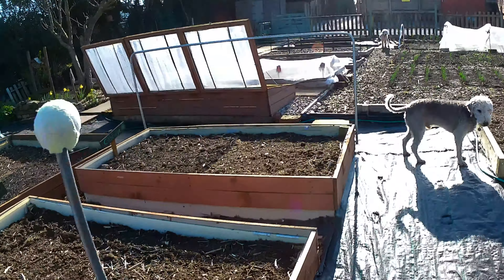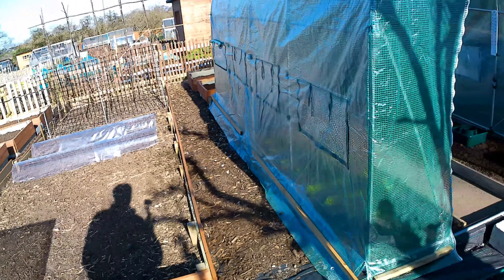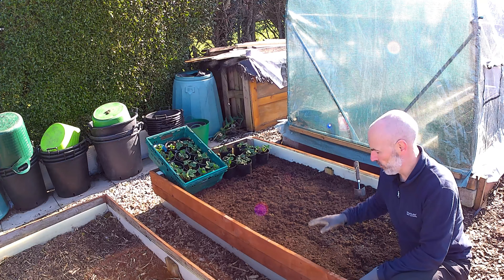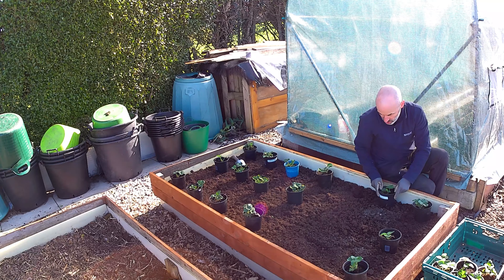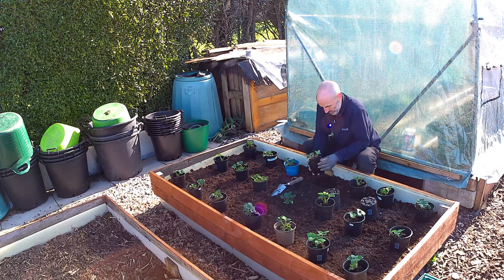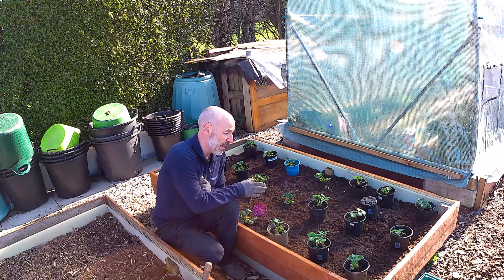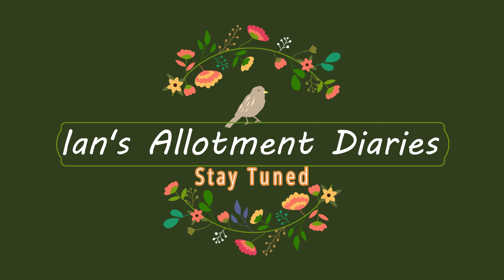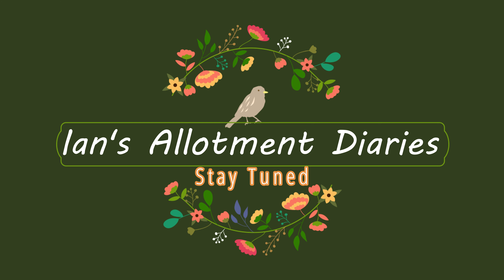Transplanting Strawberries Into Their New Home!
Choosing my best strawberry crowns and transplanting them into the new strawberry bed. Update on my gutter sown peas after the mice visit! and a quick look at my new onion bed.